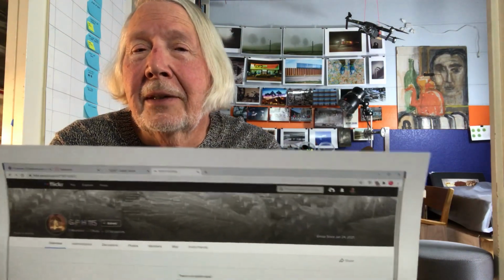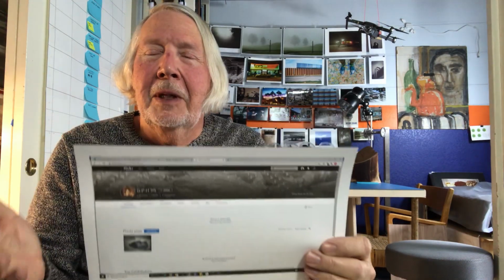2nd week ARH115 misc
2nd week ARH115 misc - family tree of art history - edition of text and recommendation of Ang book - time management- special projects - Flickr experiment - authenticity statement